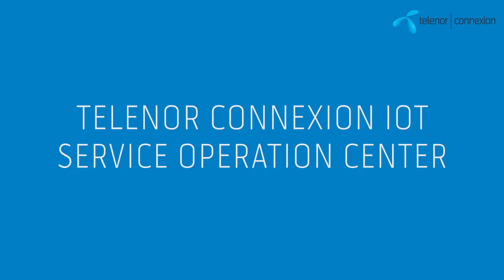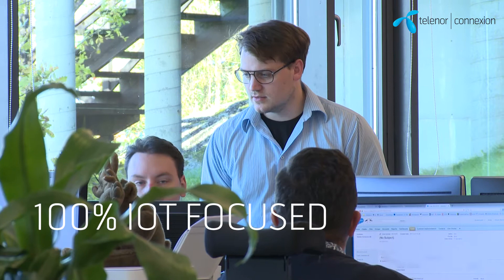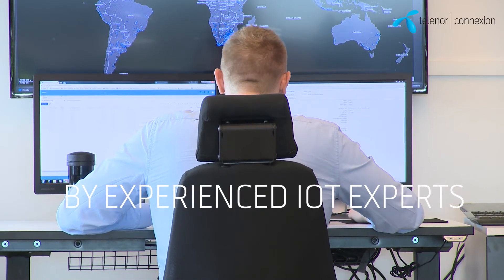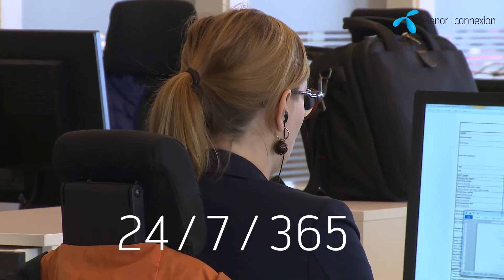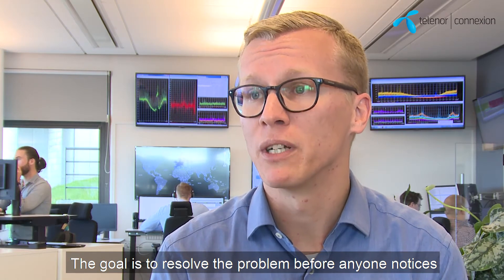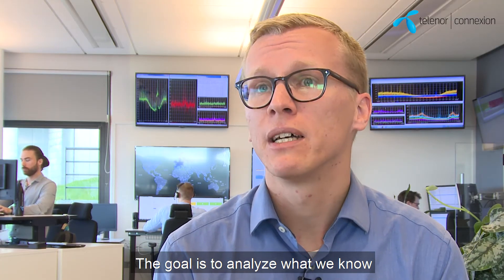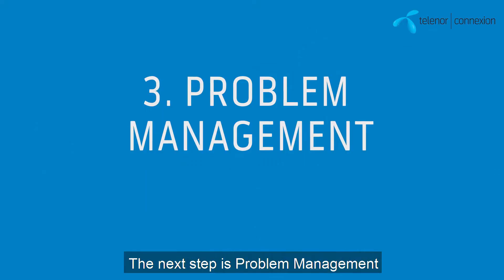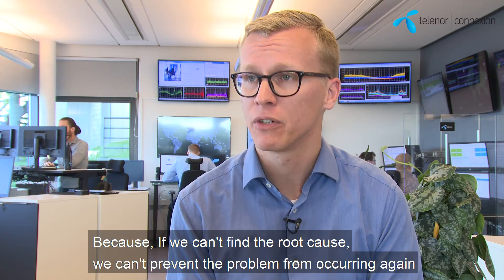Personal support from our IoT experts - Service Operations Center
In this video, we explain why excellent customer service is important for IoT deployments.

With access to real-time information, the web-based Telenor Connexion Service Portal gives you full control of your solutions.

Your subscription base is easy to manage with our self-service web portal, or with integration direct from our APIs to your IS/IT system.
You have a complete overview and control with SIM Management tools, real-time traffic surveillance, alert functions, historical statistics and diagnostic tools.

Our dedicated IoT support specialists manage the control portals, and are ready to help with any issues you may have.